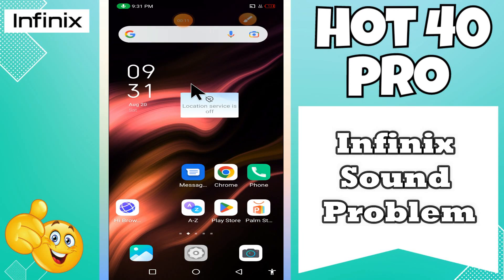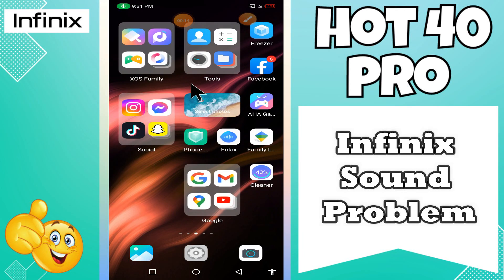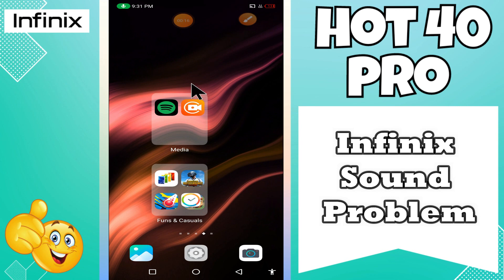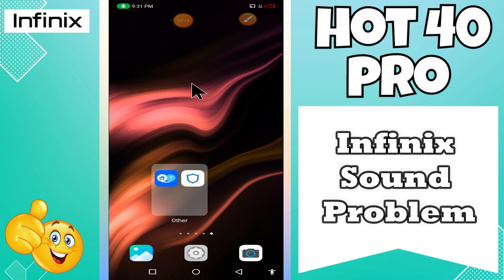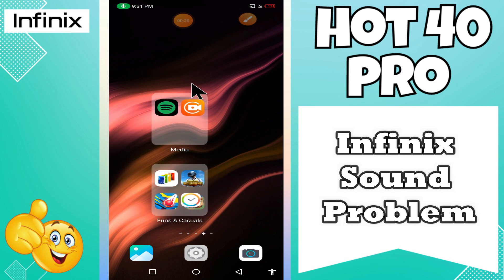Infinix Sound Problem Infinix Hot 40 Pro || How to solve Infinix Sound Problem || Sound issue